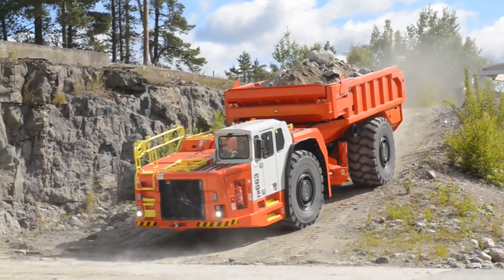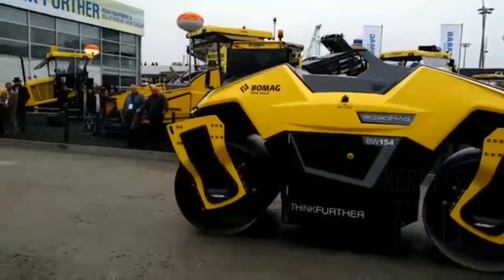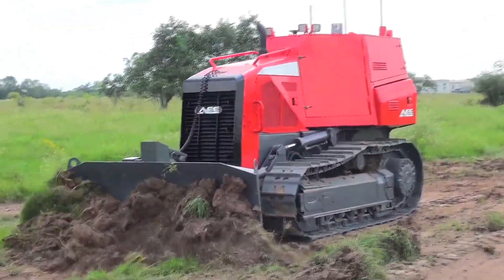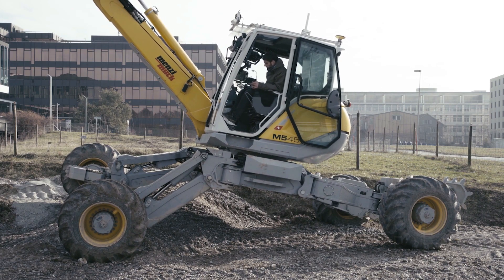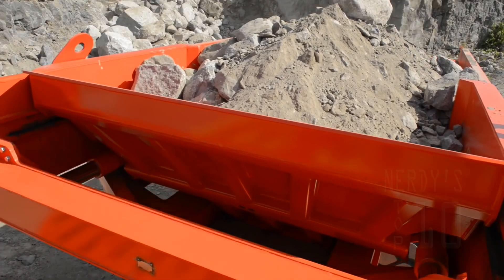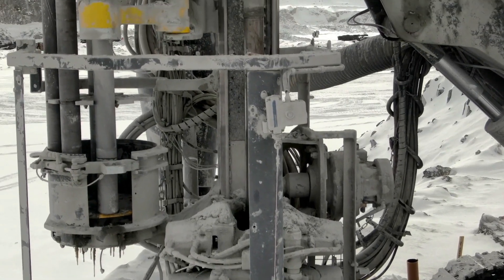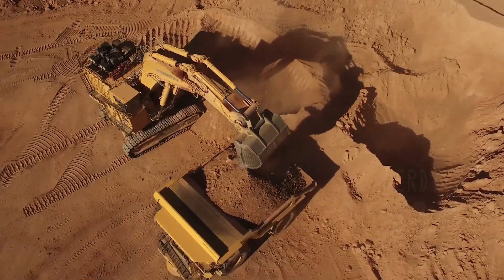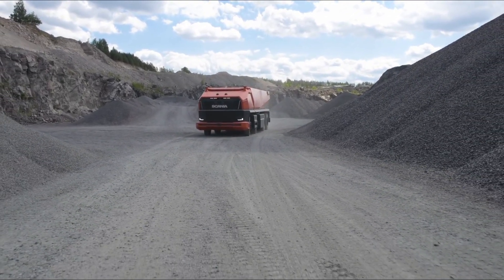10 Powerful Autonomous Construction and Mining Machines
10 Powerful Autonomous Construction and Mining Machines

Amazing autonomous machines that are used for excavation and surface drilling, or transport of heavy loads.

Don't Forget to Give a Thumbs Up !!!